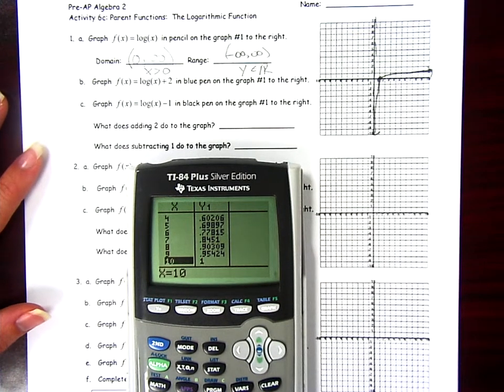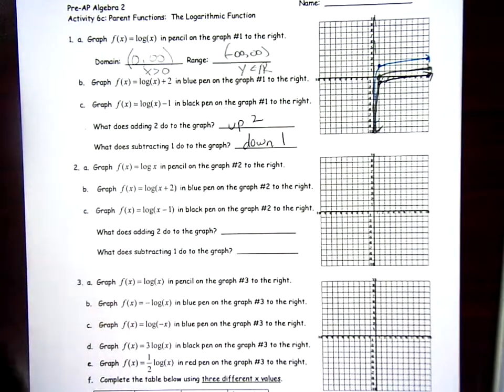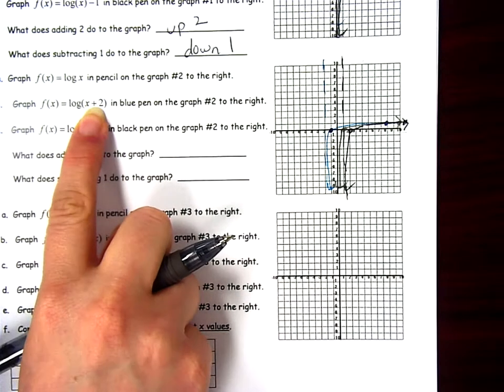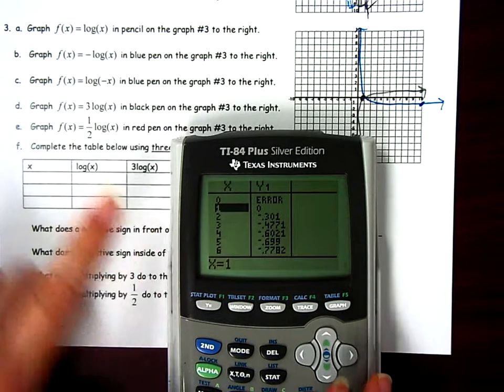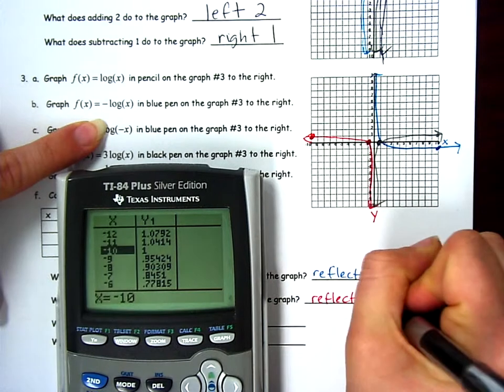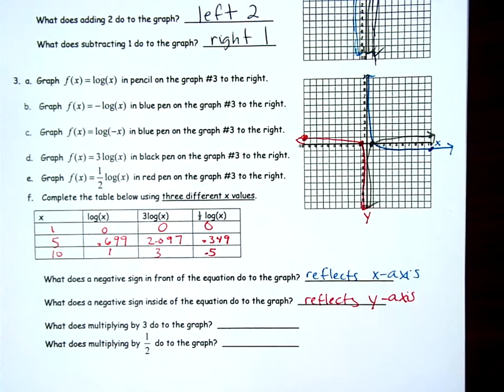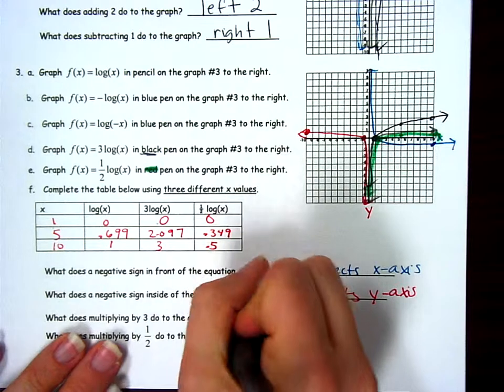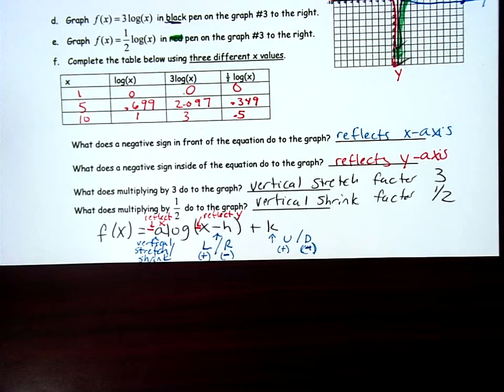13d Graph Logs